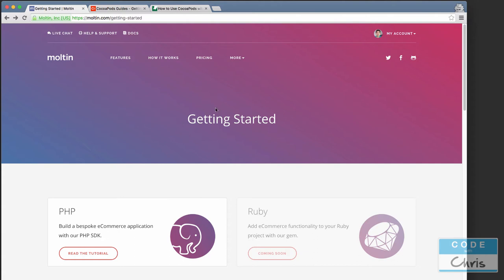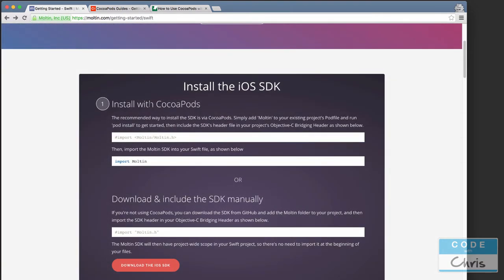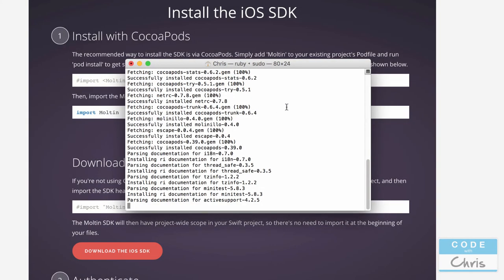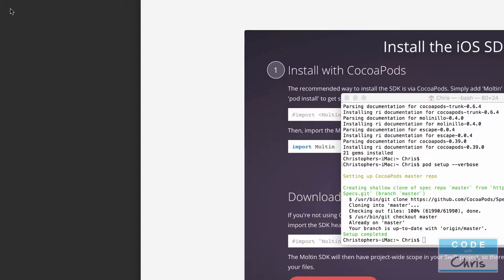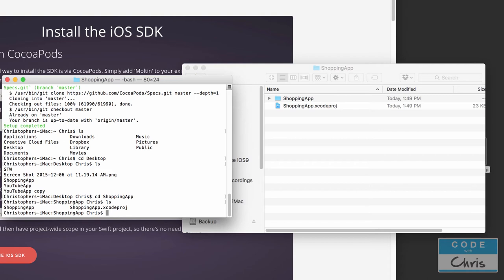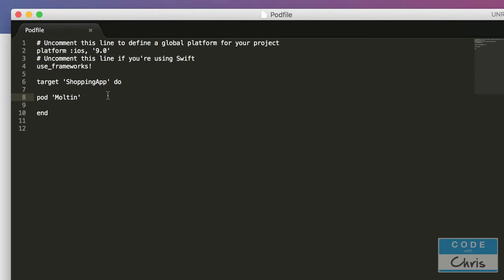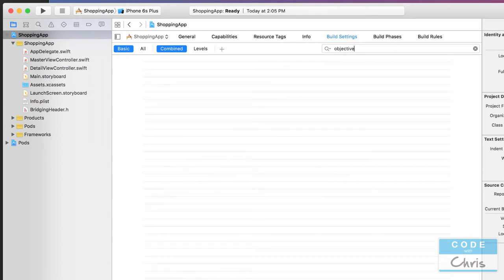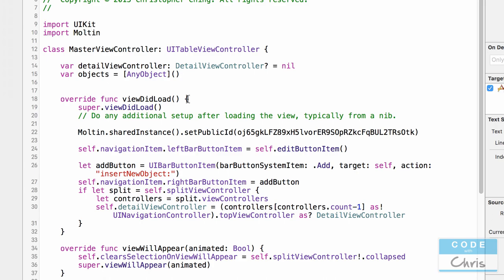Build a Shopping App with Moltin - Ep 3 - Xcode project, Cocoapods and Moltin SDK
Build a Shopping App with Moltin
Lesson 3
In this series, I'll show you guys how to build an ecommerce shopping app leveraging Moltin!

In this lesson, we learn about the different options to integrate the Moltin SDK into our Xcode project. We learn how to set up Cocoapods and to install the Moltin pod for our master detail Xcode project. Finally we initialize and authenticate our app through the Moltin SDK.

The demo we're building will illustrate a simple shopping flow. Product browsing, product selection, adding to cart and checking out.

Warning:
It's going to be a little challenging for those who are completely new to iPhone app development so I recommend that you watch my "How To Make An iPhone App With No Programming Experience" series of videos first. That playlist is 17 lessons long but it'll give you the foundation and explain the terminology and object oriented programming concepts that I'm going to be using in the building of this Shopping App.